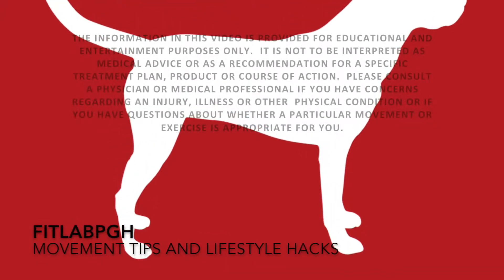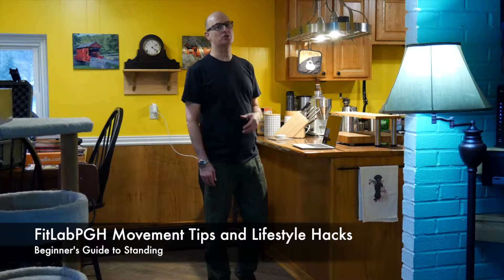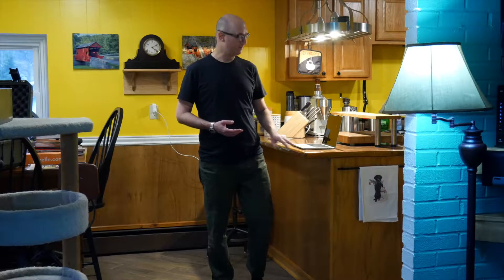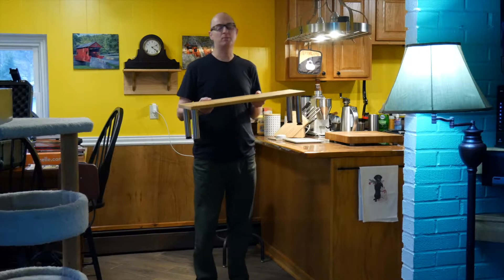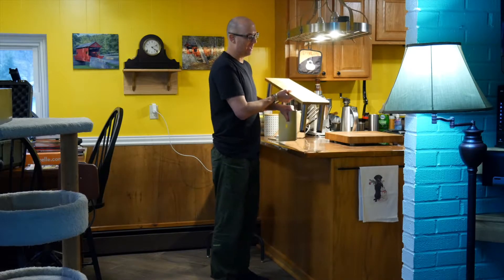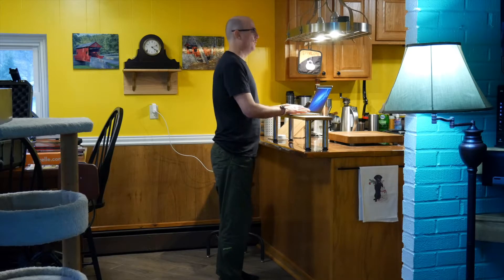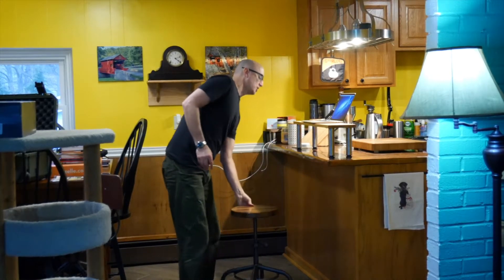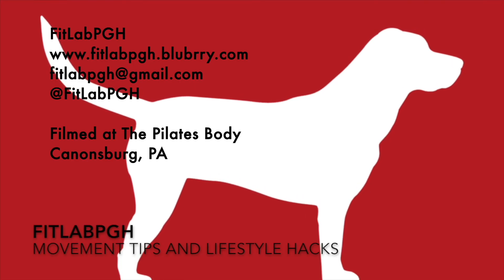Beginner's Guide to Standing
Today FitLabPGH brings you another lifestyle hack for your work space.  If you've been considering a standing desk but don't want to commit to the expense of ready-made solutions, check out our DIY hacks to Stand Up for Yourself.

The "desk" shown in the video uses IKEA CAPITA adjustable legs, available

Don't forget to check out for podcasts interviews about movement in the Pittsburgh, PA area.  New episodes available each Sunday evening.